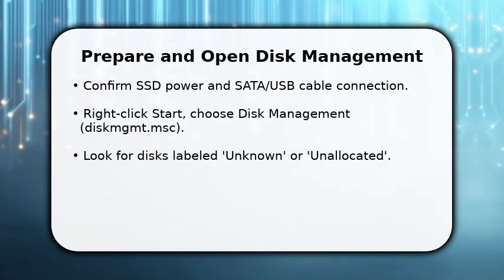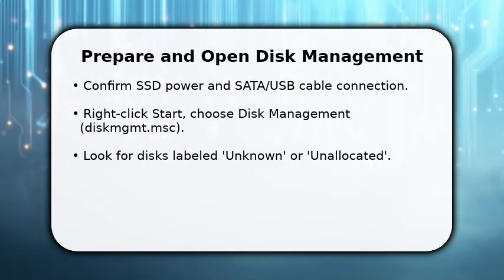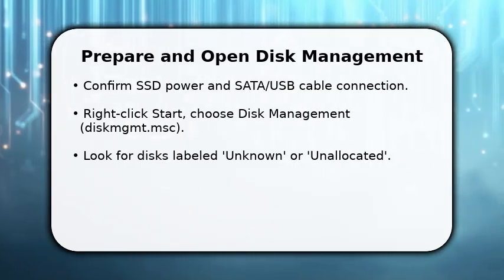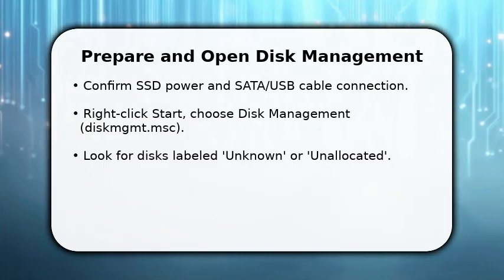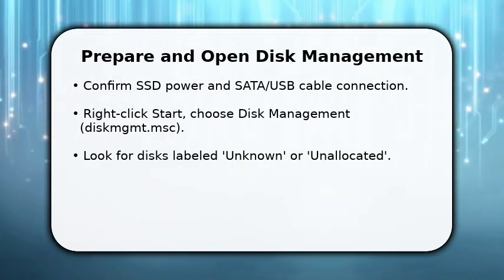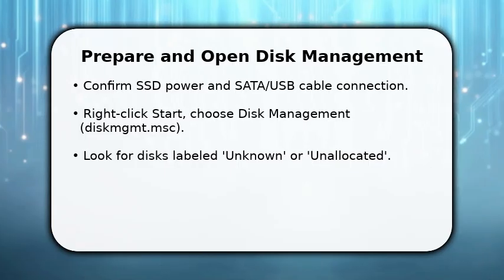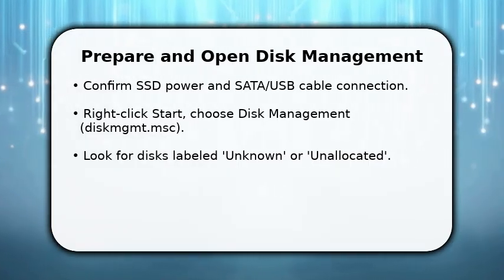How to Find New Ssd on Windows 11 - Step by Step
Discover the latest SSD options for Windows 11 in this comprehensive guide. Step by step, learn how to navigate through various retailers and online platforms to find compatible solid-state drives that enhance your system' extranet performance.